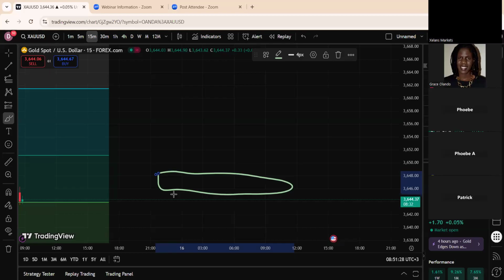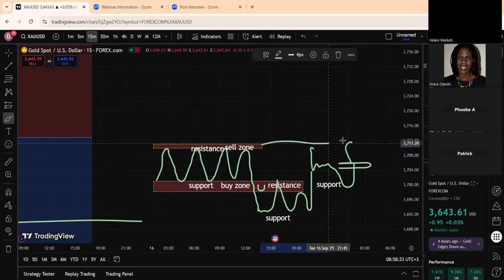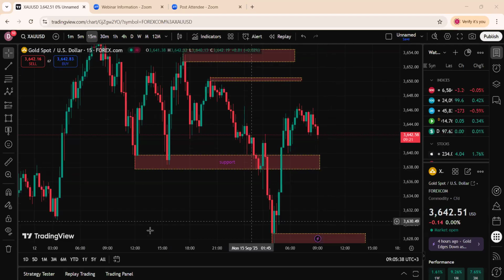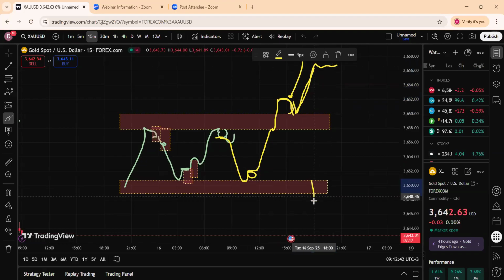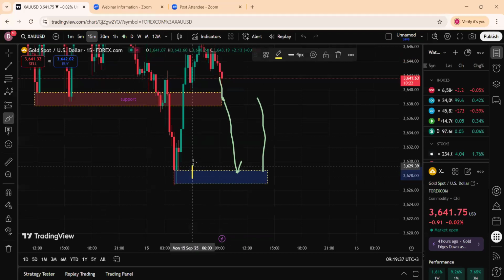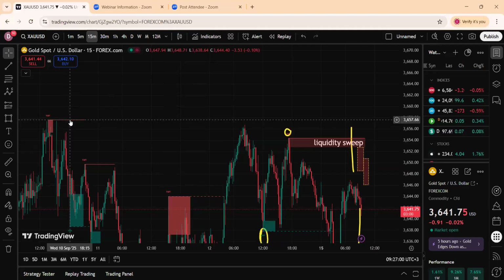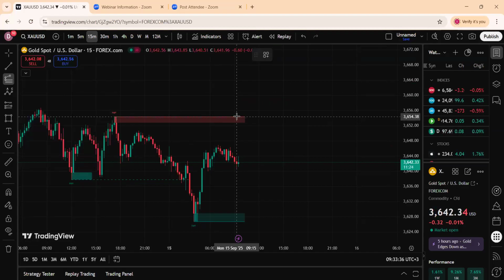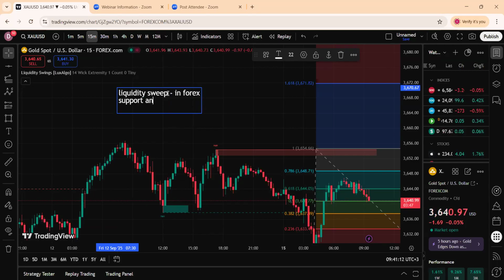Forex Trading Made Simple – Support and Resistance Didy